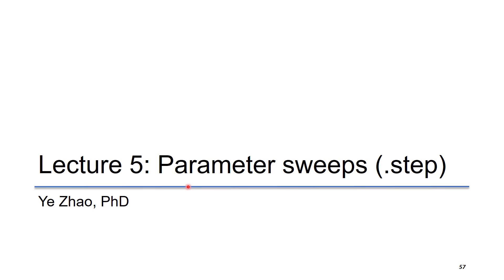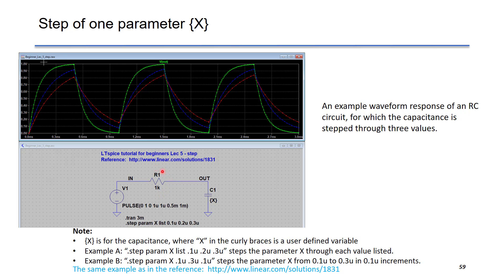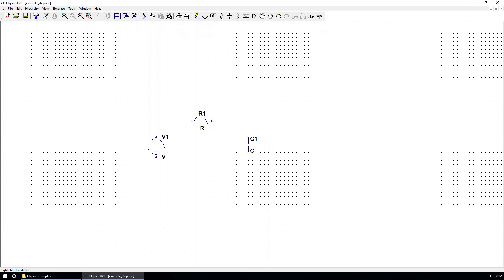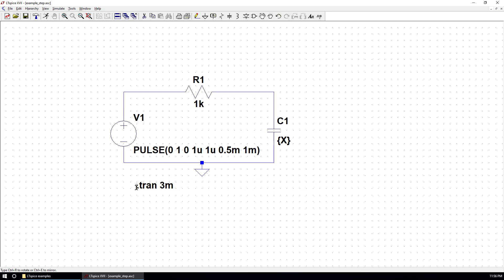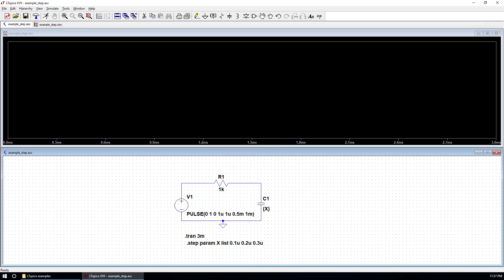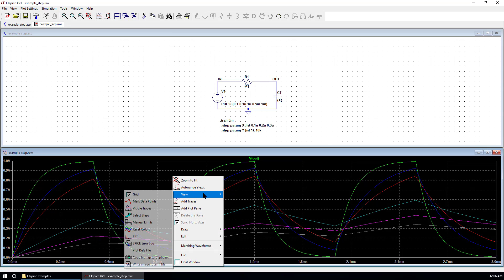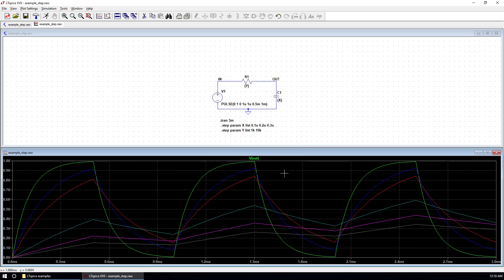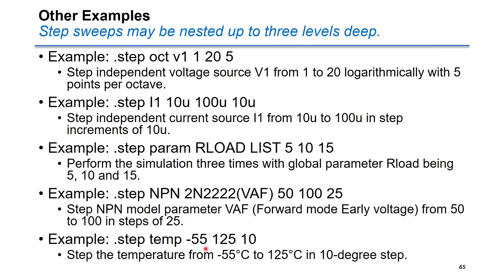LTspice beginner Lec5 parameter sweep (.step)